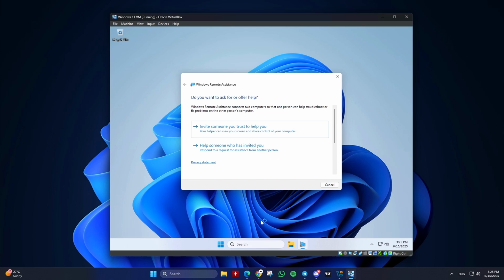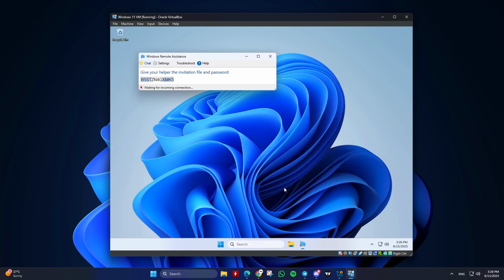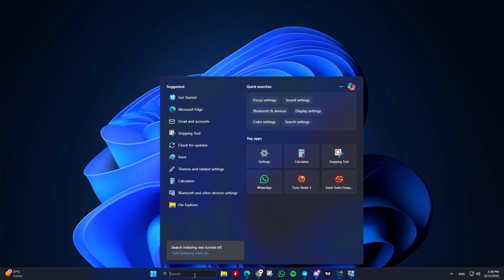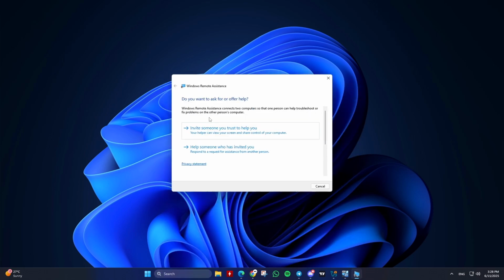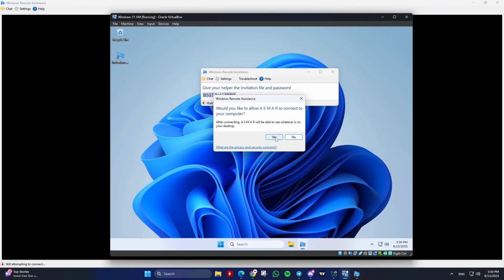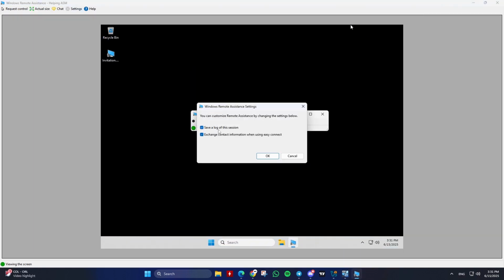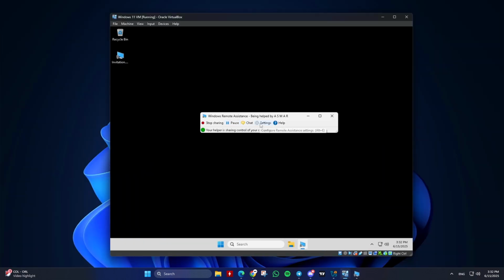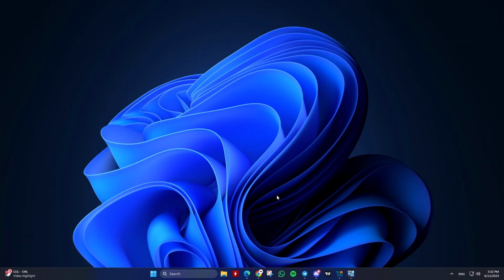How To Use Remote Assistance in Windows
Remote Assistance allows another person to view or control your PC remotely to help troubleshoot issues. Unlike Remote Desktop, it requires user permission before a connection is established, making it ideal for tech support or assisting friends.

Thanks ❤️